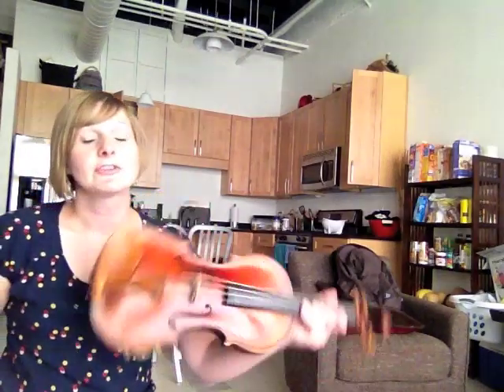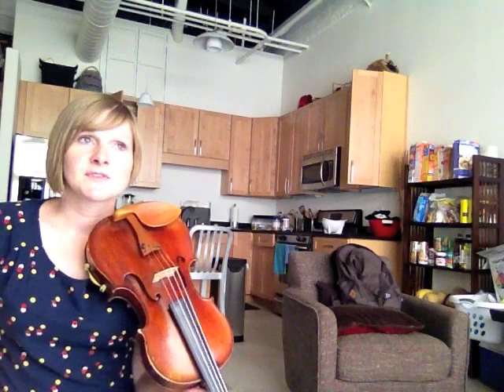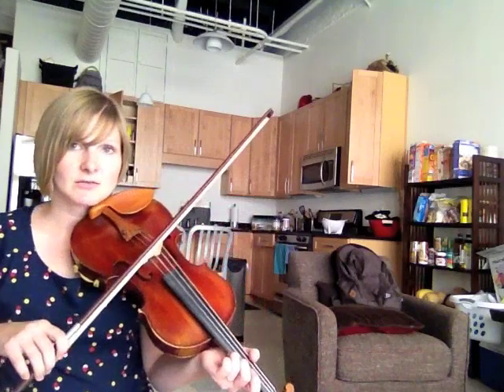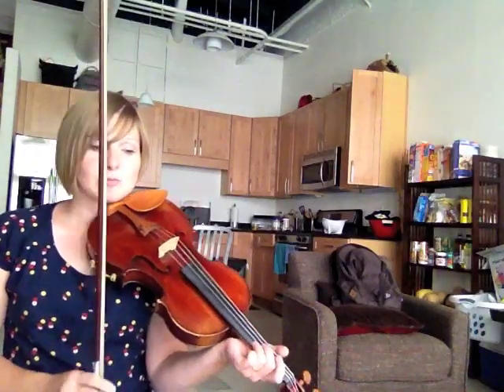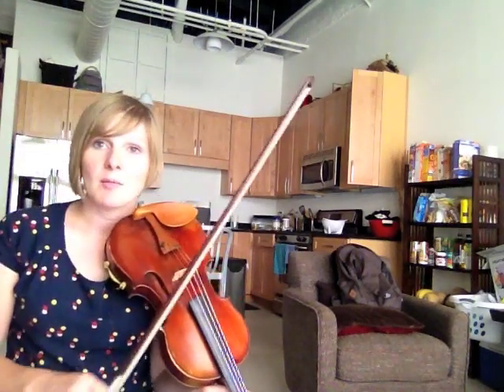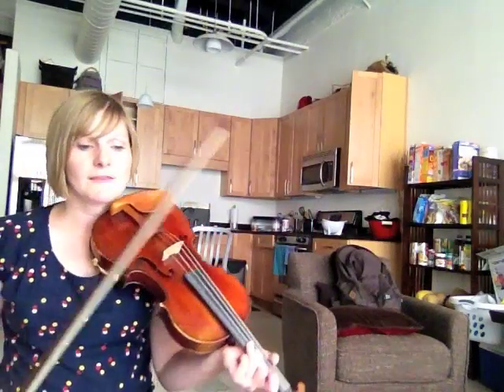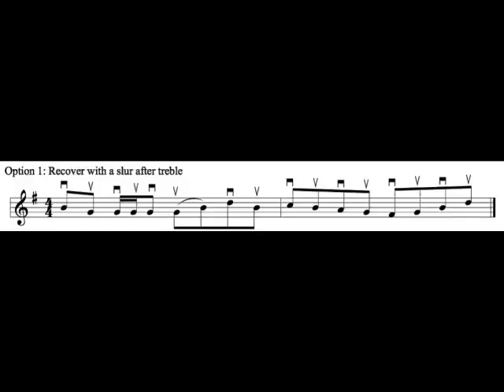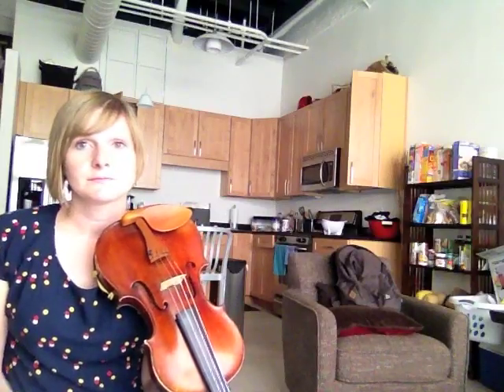Irish Fiddle Tutorial - Bowing Tricks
Here's a short discussion on bowing in Irish traditional music. This video is probably the most appropriate for people familiar with the violin, but new to the Irish musical tradition. I will be doing another video specifically addressing trebles and the myriad of things you can do with them next week.